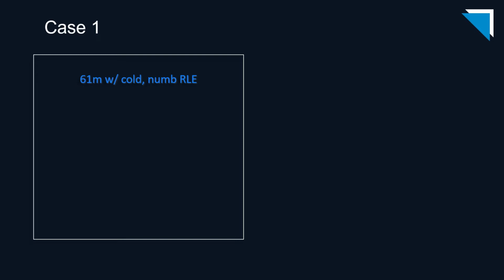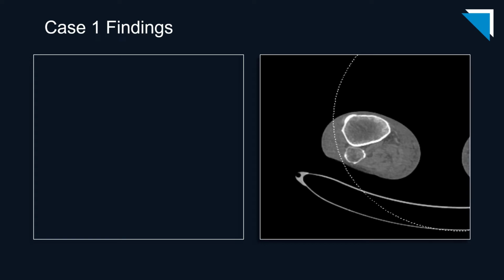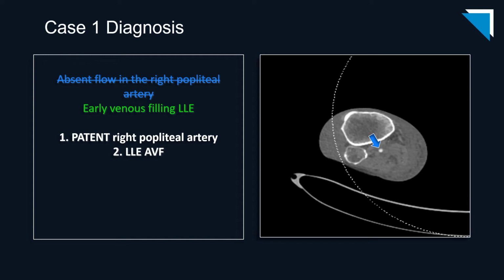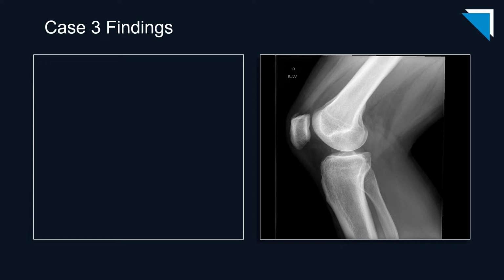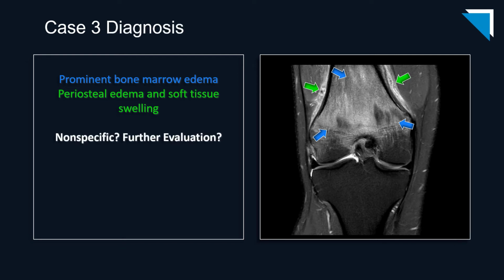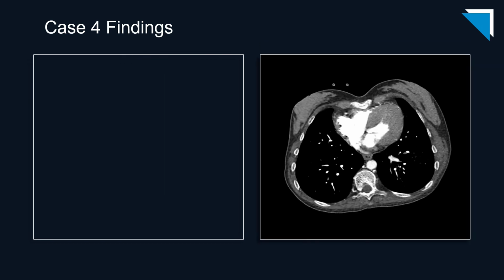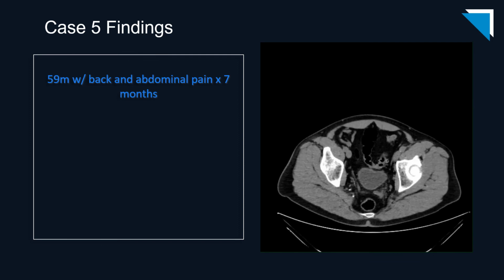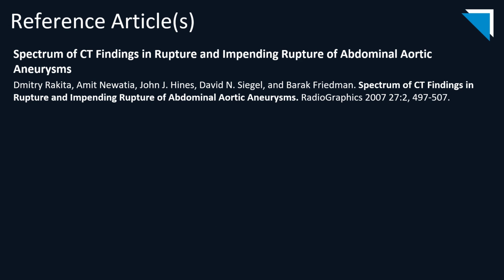2022 QA Forum Part 3 | 15 Minute Radiology CME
Learning Objectives:
1. Learn to identify the misses and causes which commonly appear on QAC lists.
2. Understand latest imaging technologies to deliver continuous high quality care in radiology.
3. Identify different approaches that allow for prompt assessment and diagnosis of the patient.
4. Apply principles of critical thinking during the assessment and diagnosis of the patient.